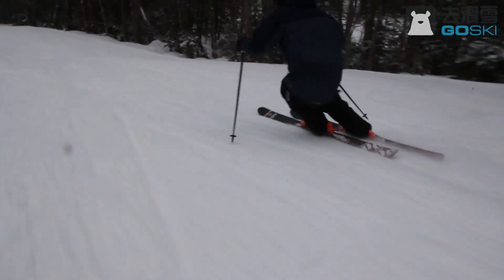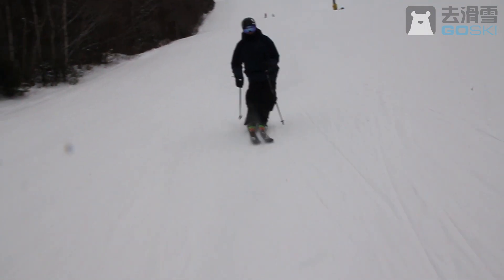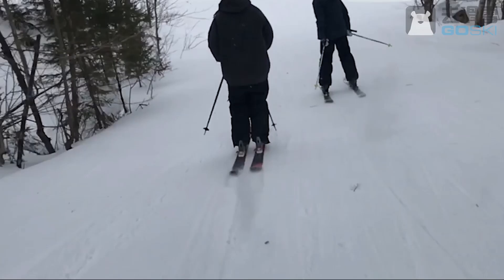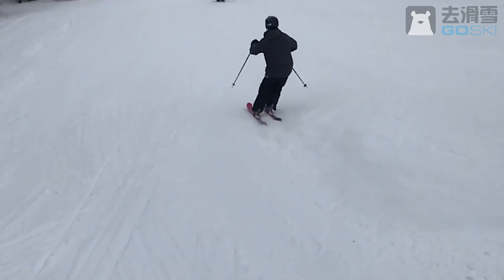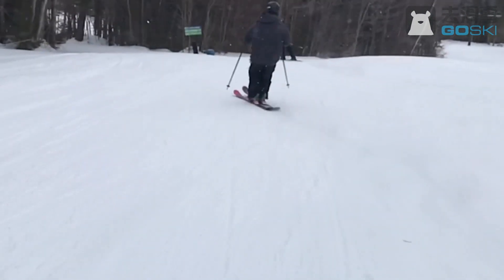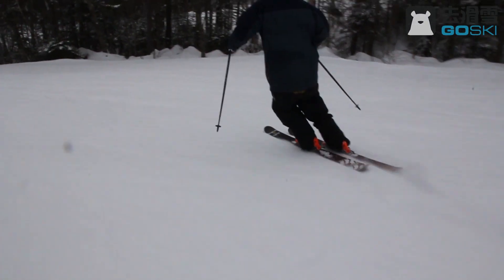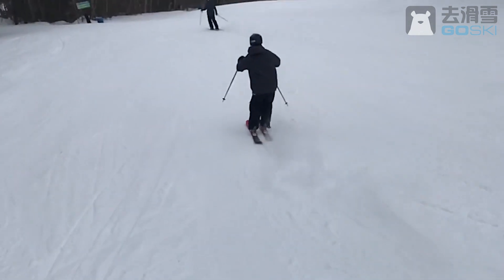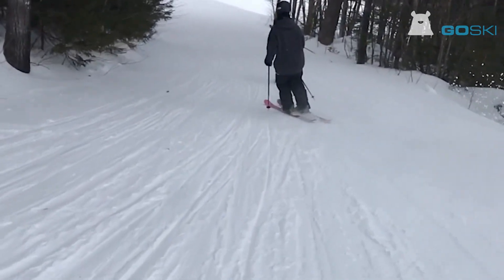How to carve on skis